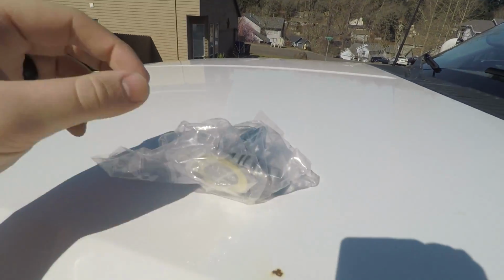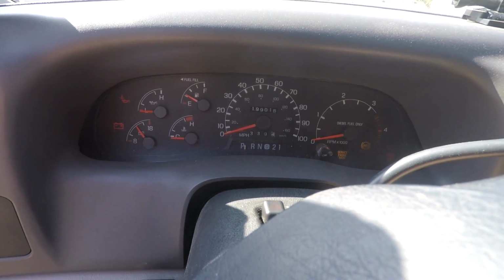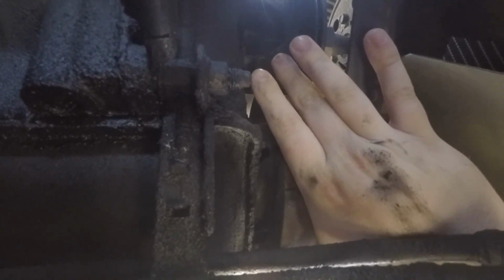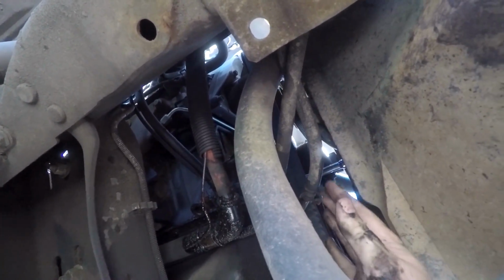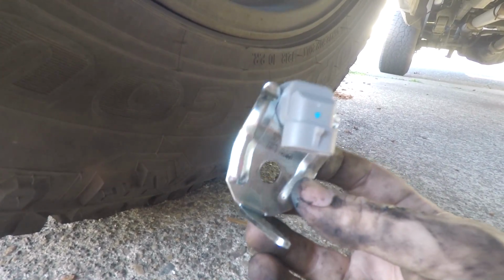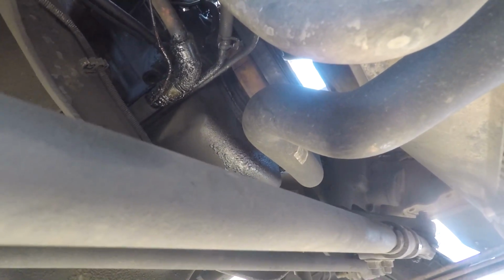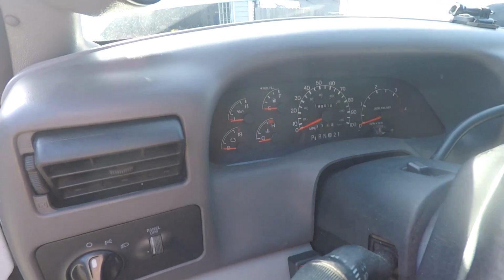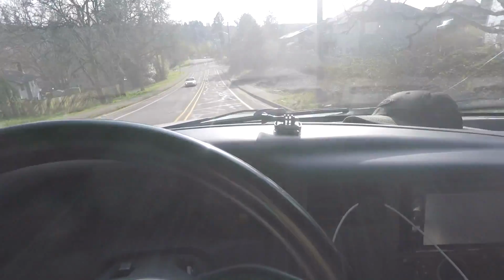How To Replace CPS on 7.3!!!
This was quite the fight to get this new CPS installed! I hope you enjoyed my struggles!

PowerStokedNation.com

LIST OF MY 7.3 MODS:

LED Taillights

6.7 Taillights

LED Cargo Light

Dayton 10" Subwoofer

Blaupunkt Double din

PLANET audio Anarchy amp

2008 Color Matched SD Mirrors

4 inch Diamond Eye Straight Pipe

10” exhaust tip

Rock Lights

Harley HeadLights

GlowShift Gauges

Mesh Grille

all credit for music goes to its owners